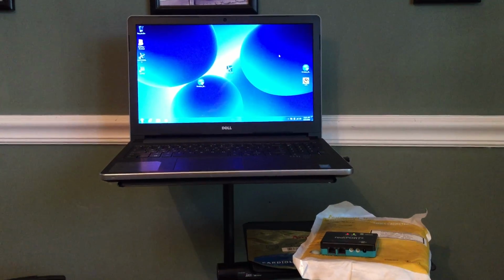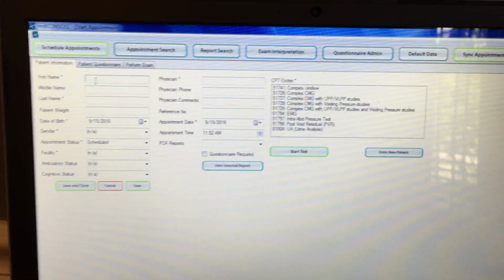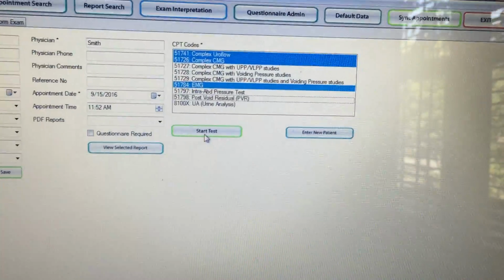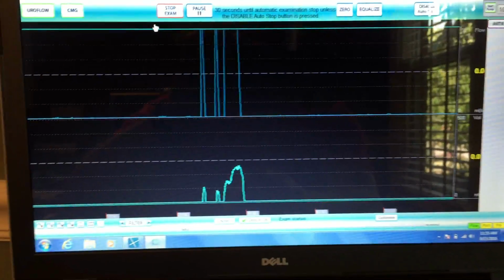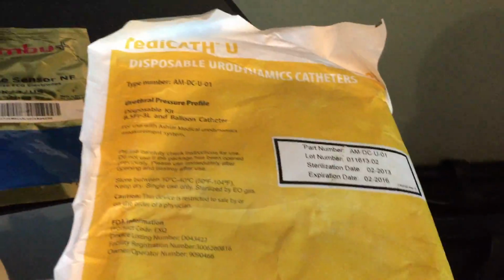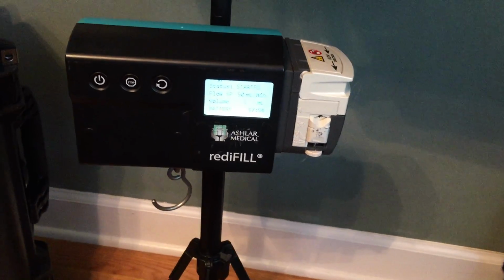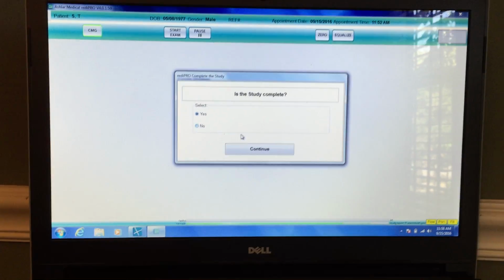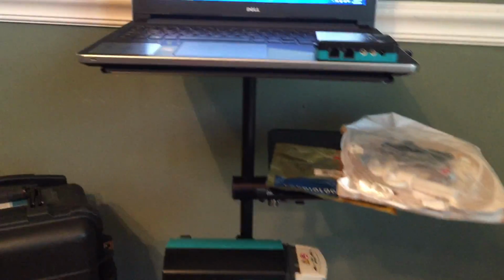Ashlar rediCADDY System - Urodynamic System